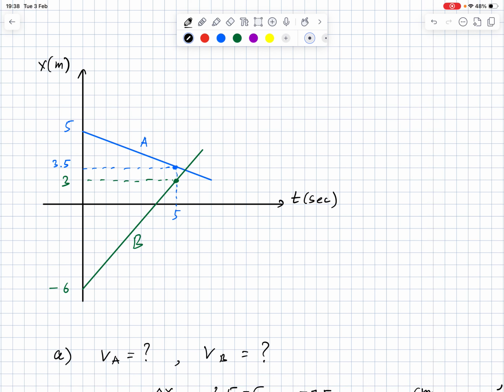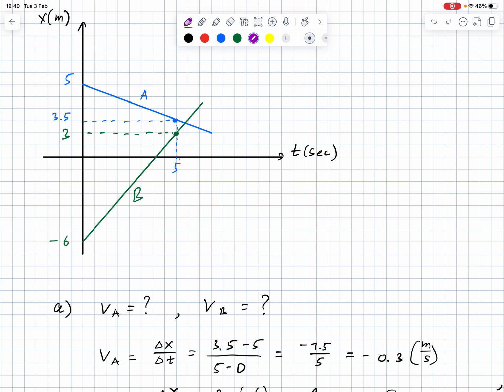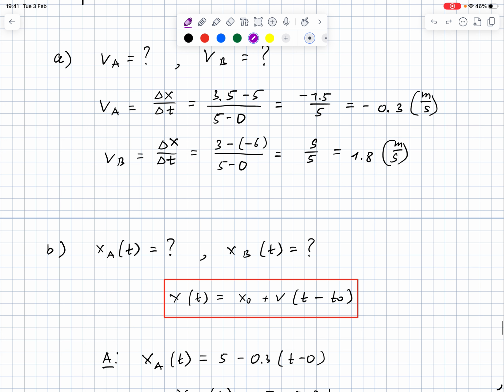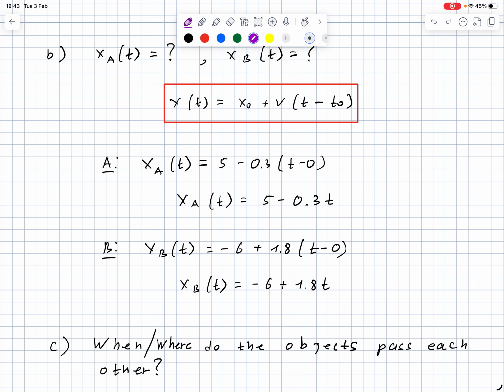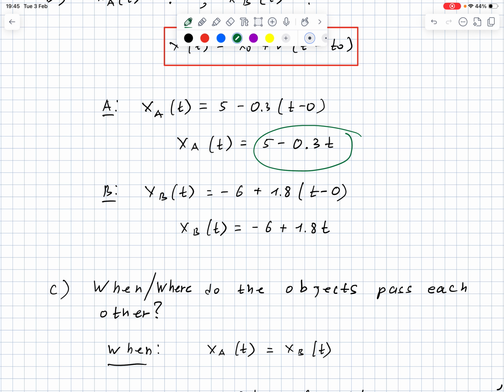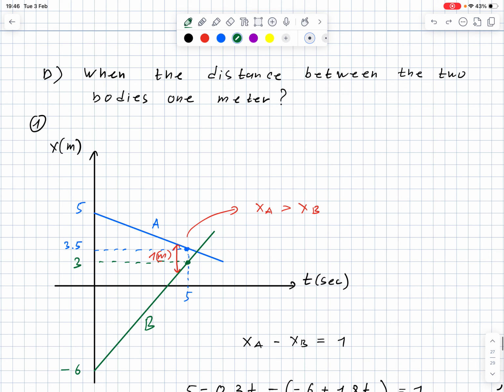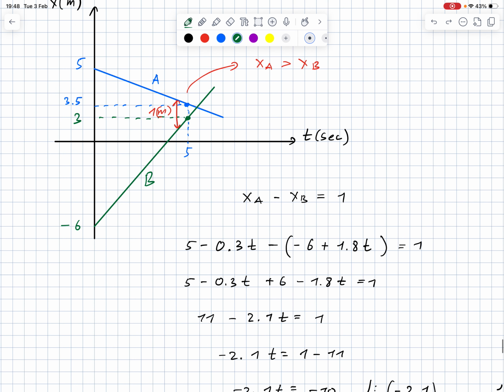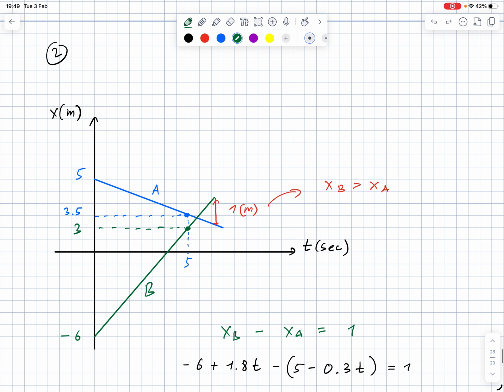Ex 3.One dimensional movement of two objects with constant velocity.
In this problem, two objects are given moving one toward the other with constant velocities. We are required to calculate their velocities, derive the position function, and answer additional related questions.